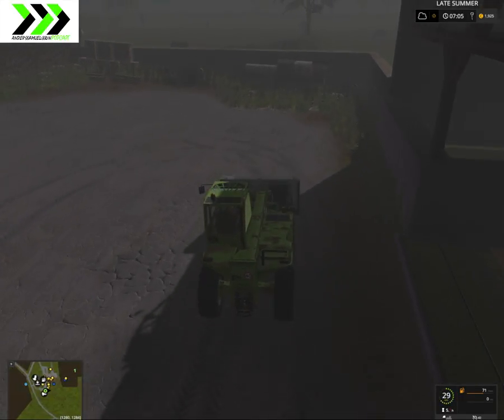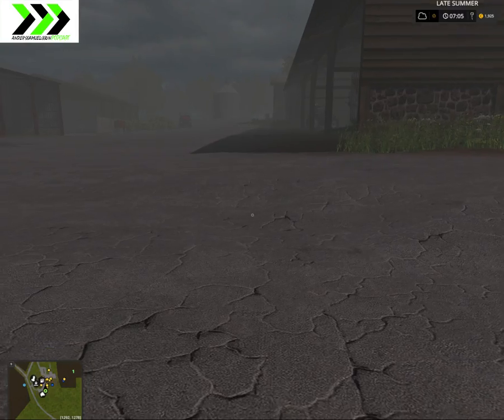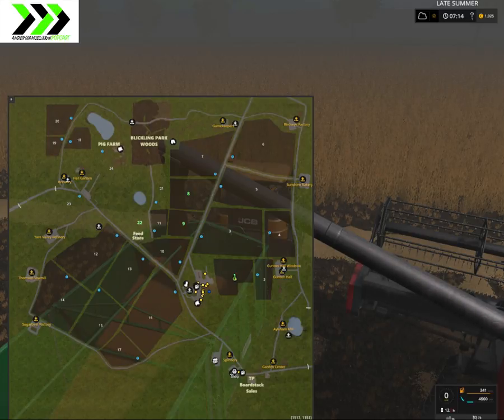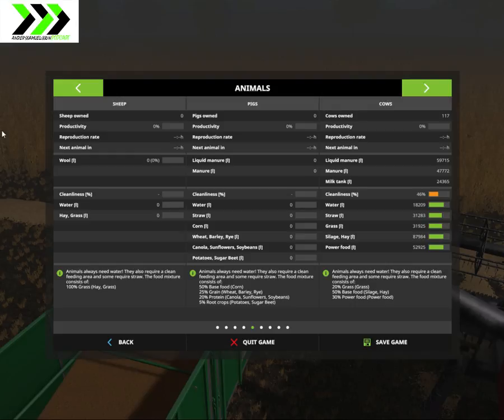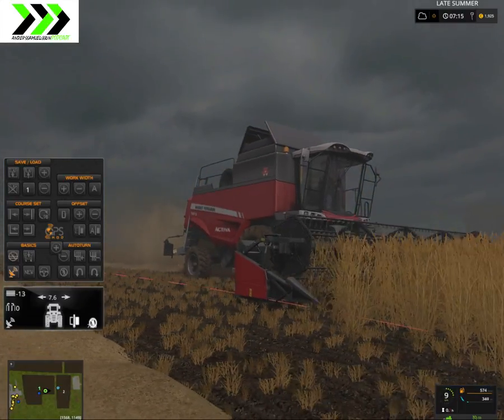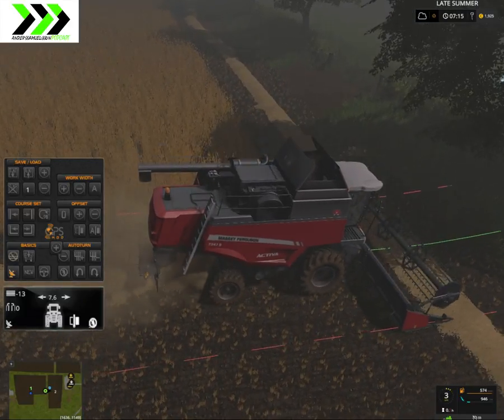Blickling Farm Let's Play #12 - Harvesting wheat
Blickling Farm Map for Farming Simualtor 2017

***VEHICLES***
FS 17 Potato harvester + attachment V 1.0 Combine

***TRAILERS***
Kotte universal tanker pack

***PLACEABLE***
Kärcher HDS-8C/15E

***TOOLS***
Tanco D80 bale stacker

***OTHER MODS***
Crop Destruction